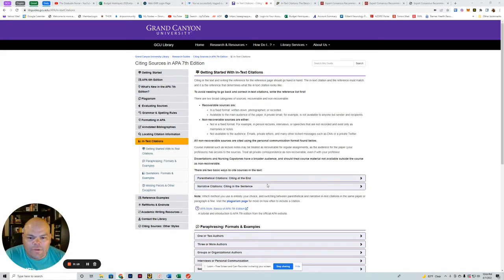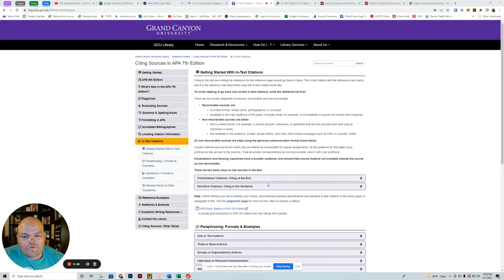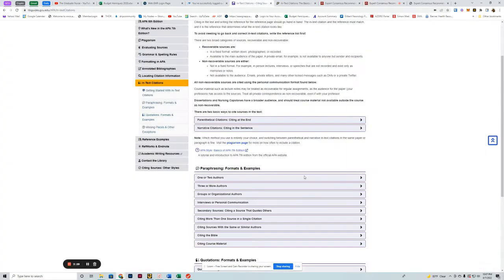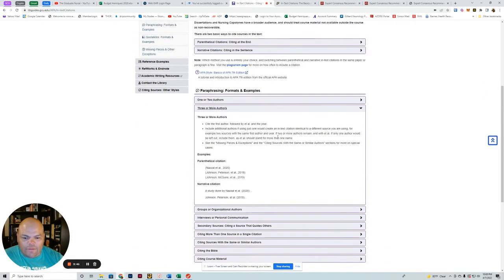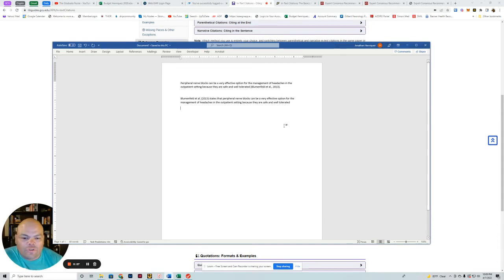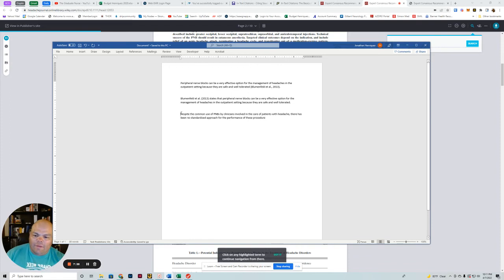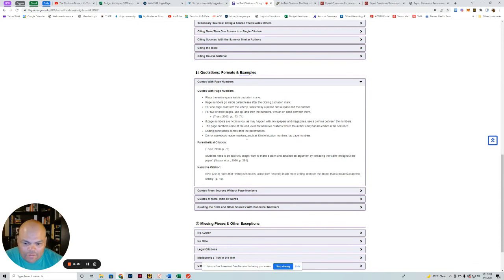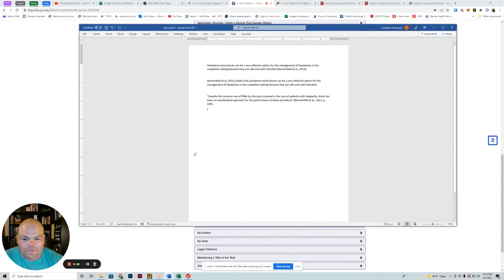APA 7th Edition: In-Text Citations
A quick walkthrough on how to correclty use in-text citations as well as couple of good resources to refernce often for APA formatting.